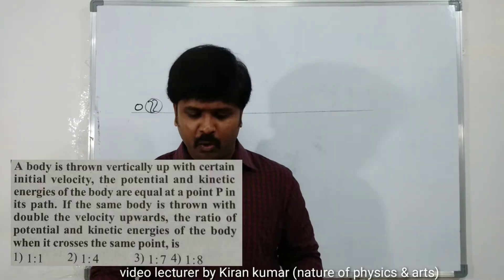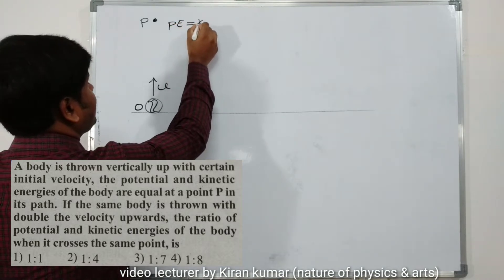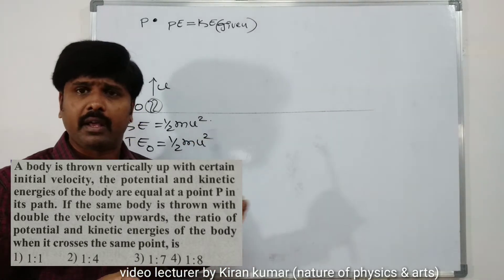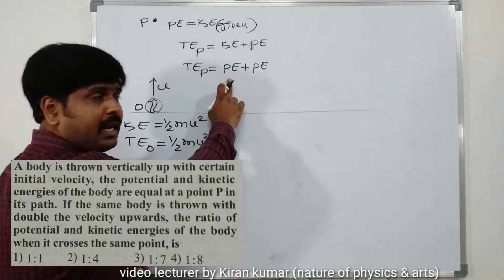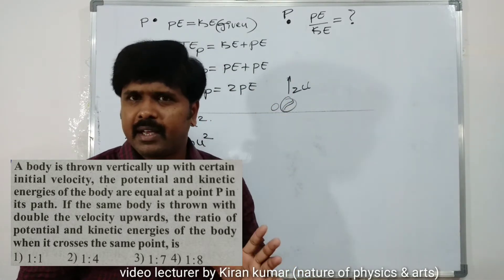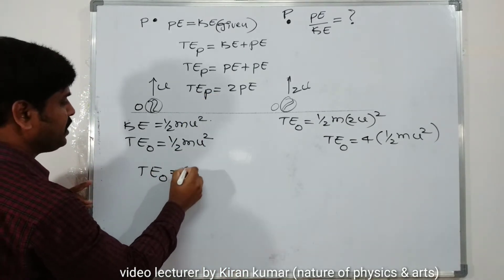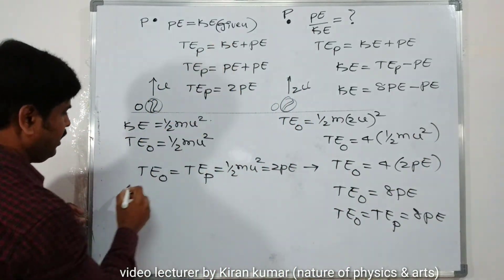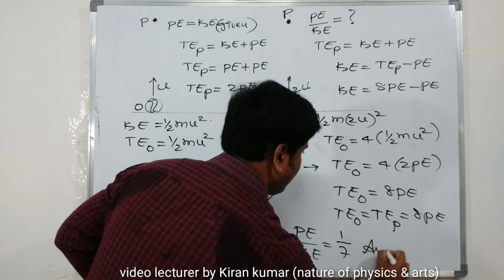2) a body is thrown vertically up with a certain initial velocity PE and KE of the body are equal at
a body is thrown vertically up with a certain initial velocity the potential and kinetic energy of the body are equal at a point P in its path. if the same body is thrown with double the velocity upwards, the ratio of potential and kinetic energies of the body when it crosses the same point is